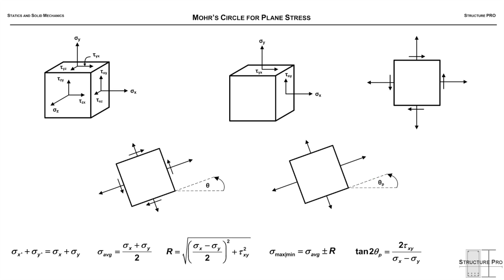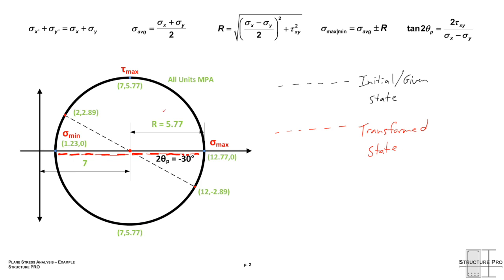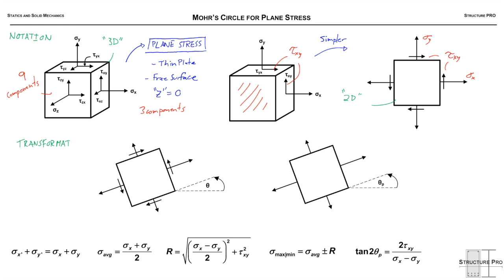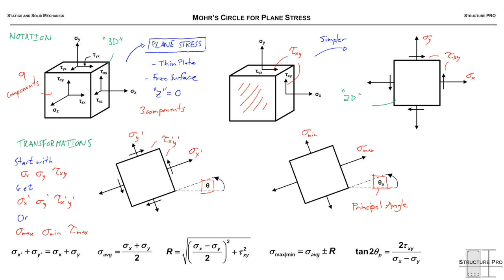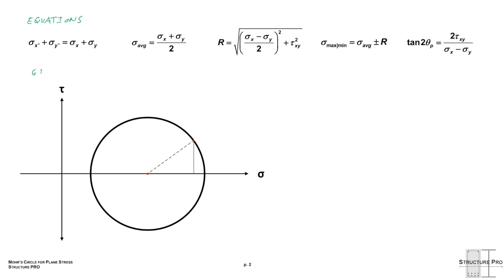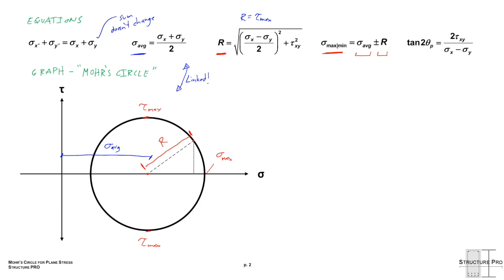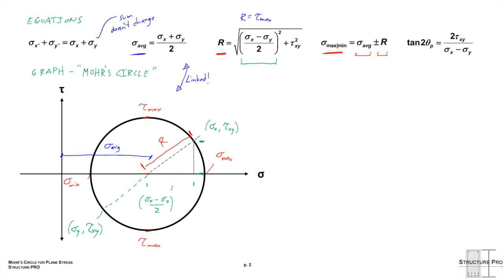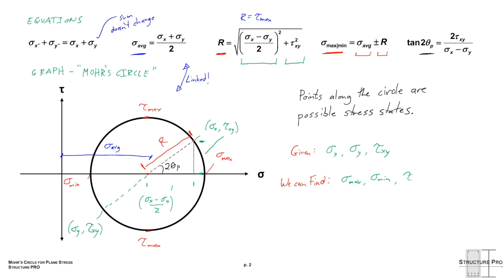Mohr's Circle for Plane Stress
This video is about Mohr's Circle for Plane Stress